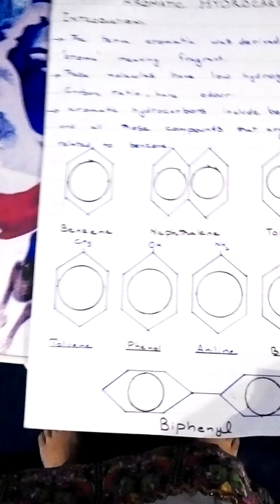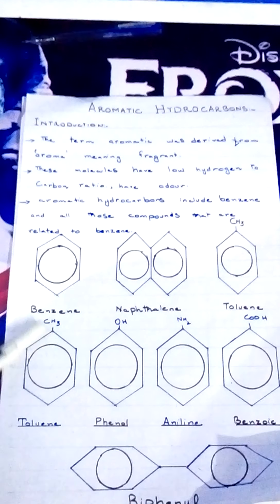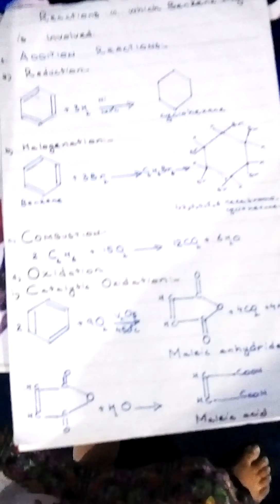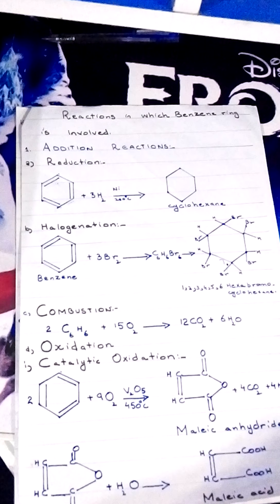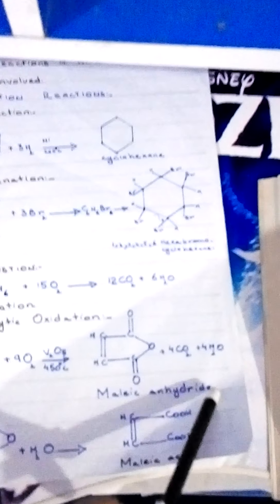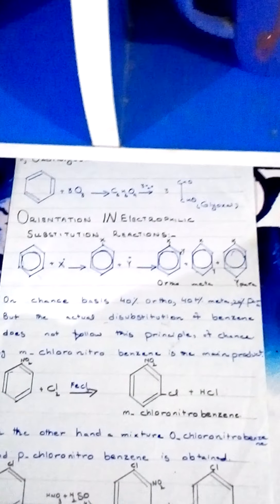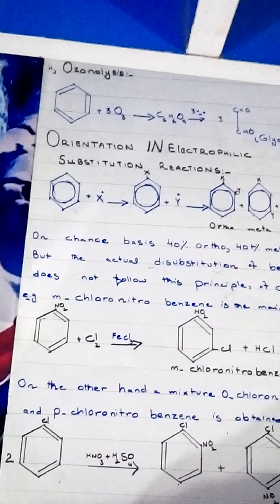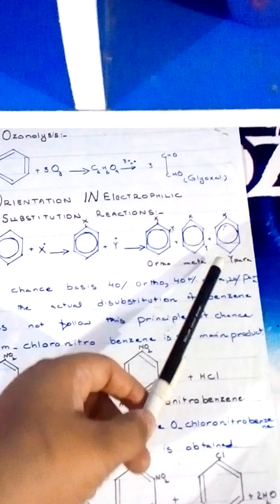Revision of 2nd year